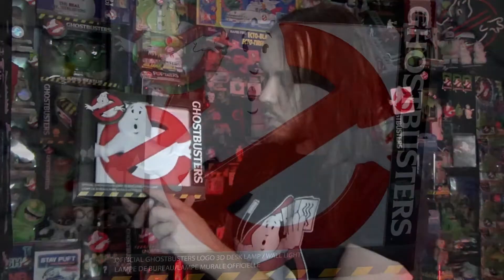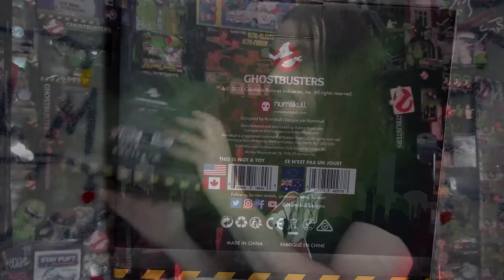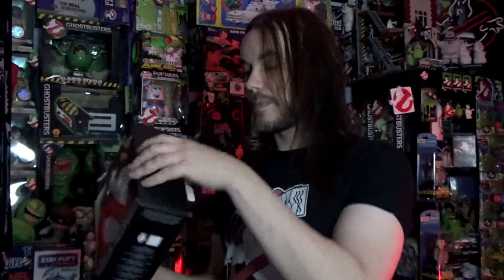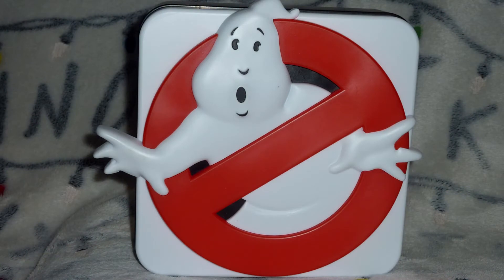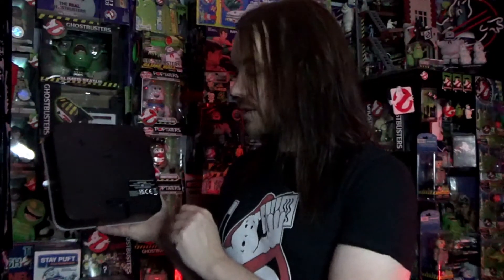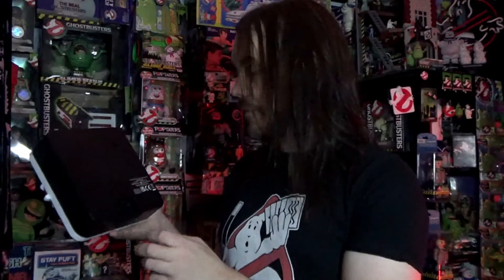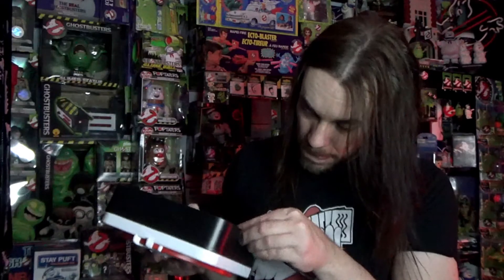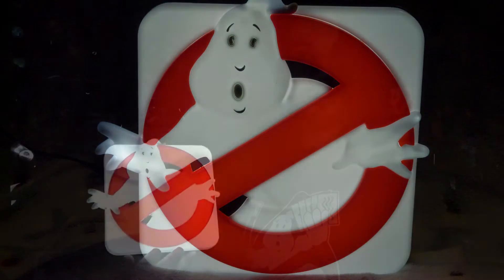Ghostbusters Light-up Firehouse sign lamp by Numskull - Unboxing / Review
In this video I take a look at the 3D logo lamp made by Numskull